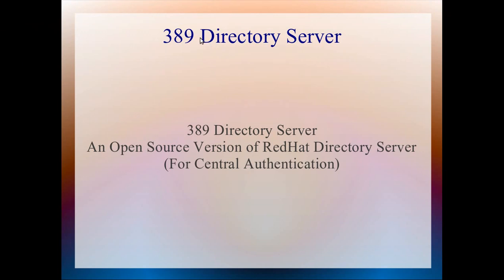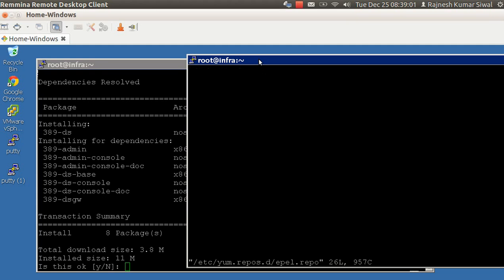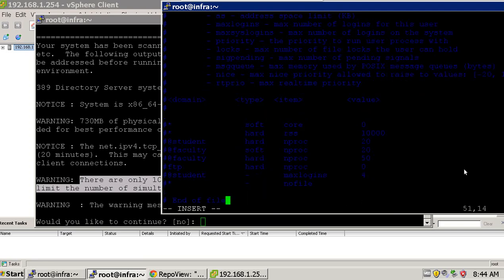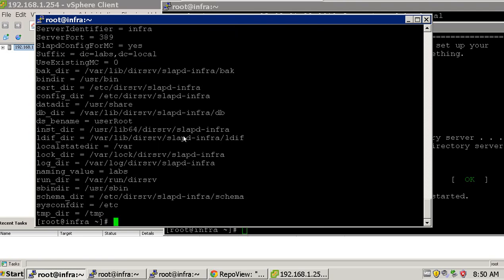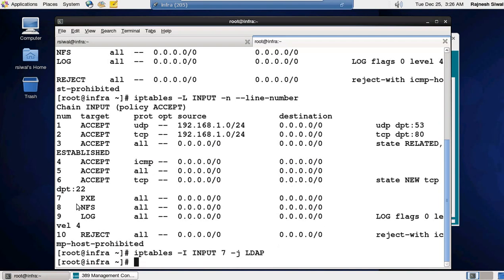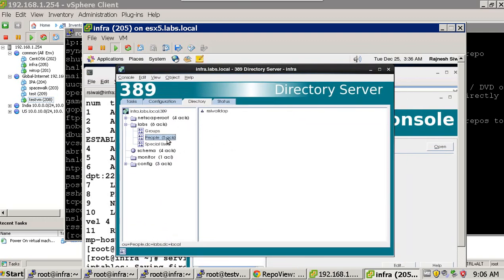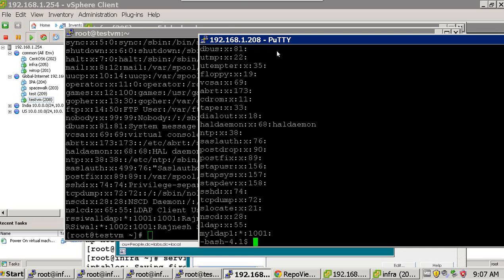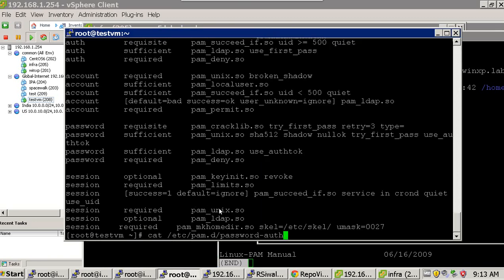Central Authentication with 389 Directory Server - I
This Vide Explain the Central Authentication Mechanism using the Open Source Version of Redhat Directory Server (389-directory server)
Make sure to switch on the following services so that they are available after reboot.
chkconfig dirsrv on
chkconfig dirsrv-admin on
chkconfig dirsrv-snmp on